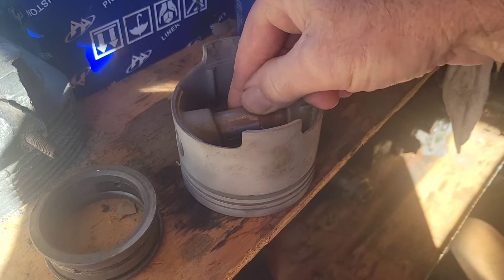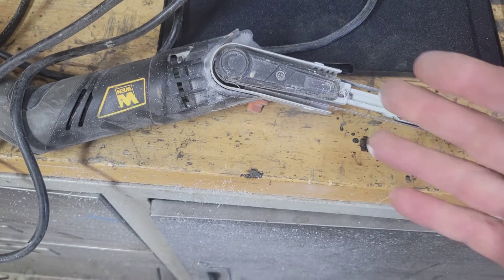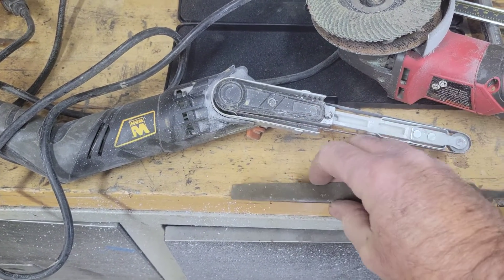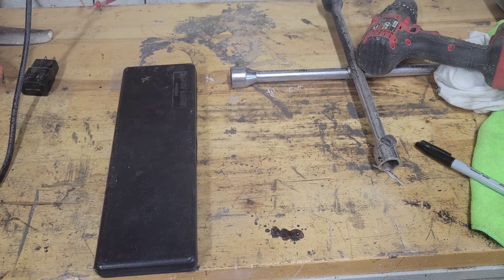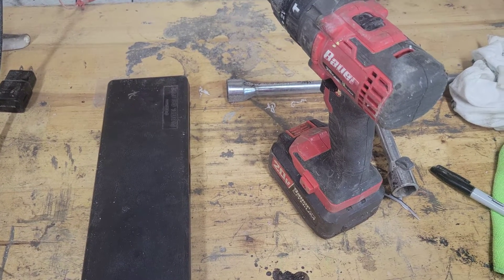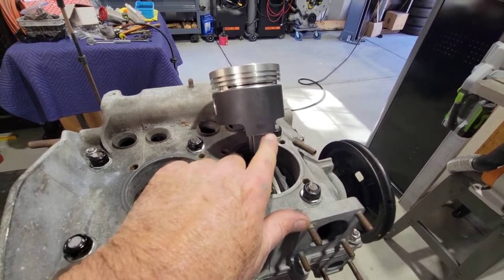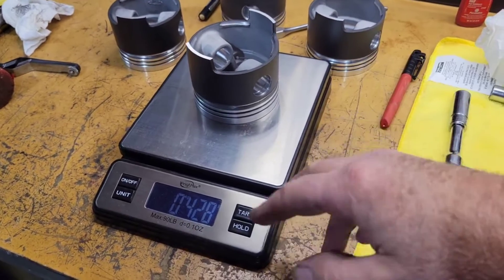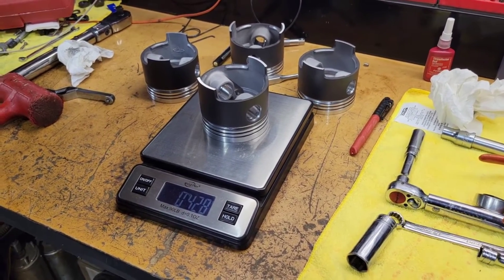VW FLAT 4 Air Cooled Piston Skirt Trimming for Stroker 74 88 and 85.5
- In this video I show how i trim the piston skirts on 88 or 85.5 to clear a 74 stroke engine build.

Mini Belt sander

Caliper Micrometer good price.

Flap discs
breather hose